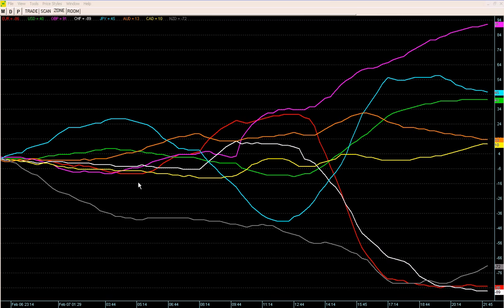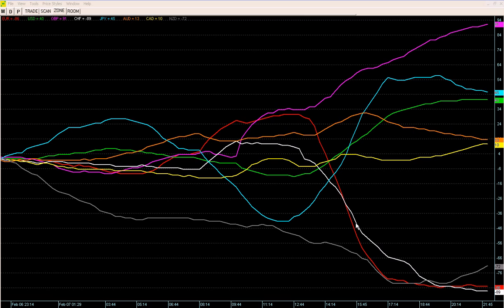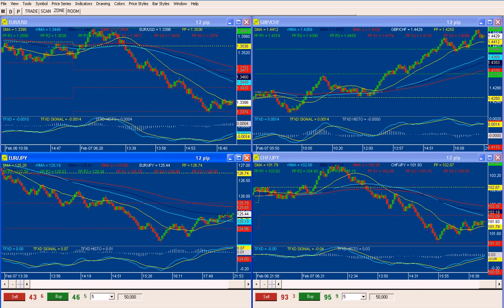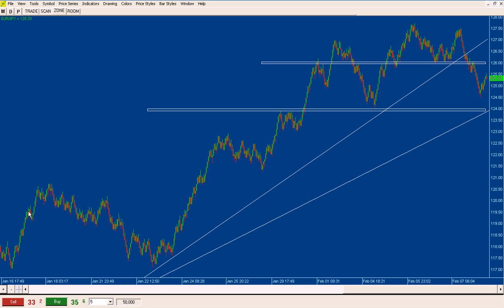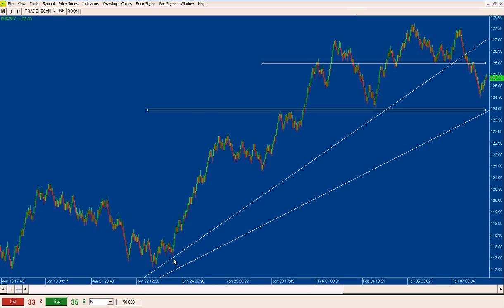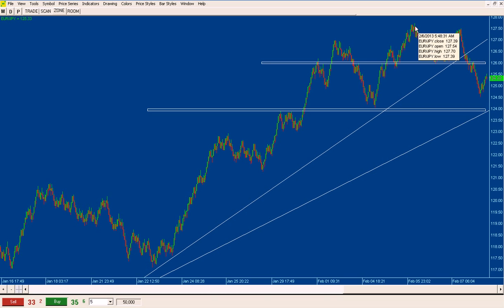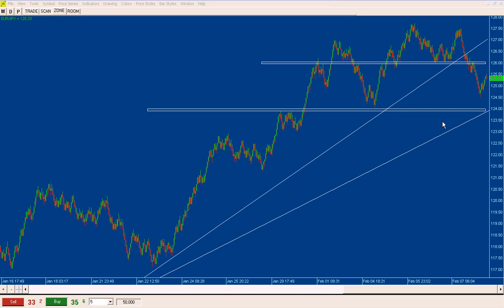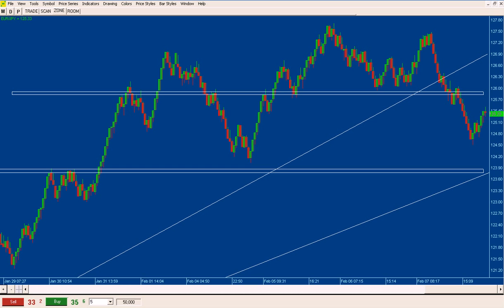Forex Range Bar Market Analysis for Feb 7